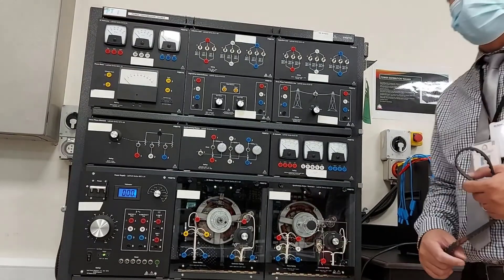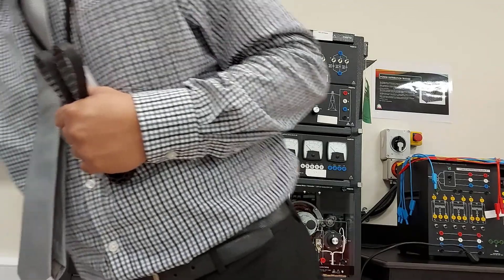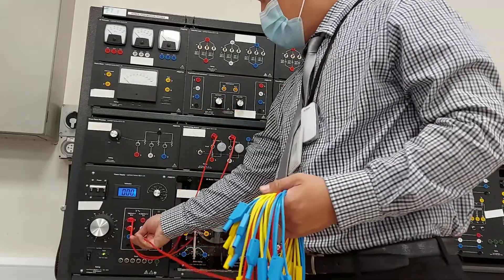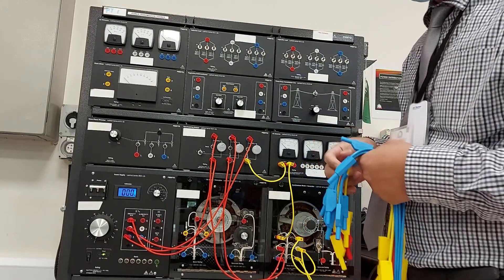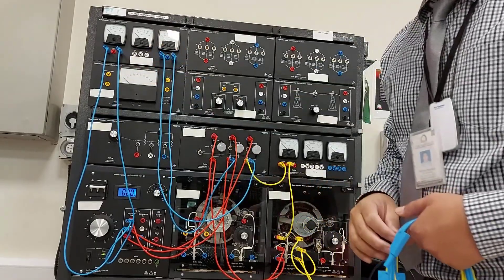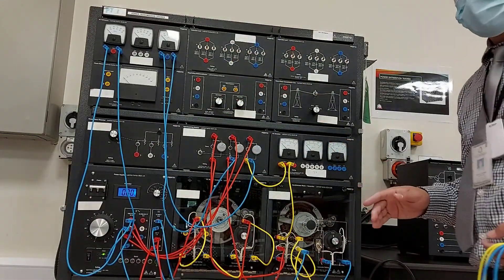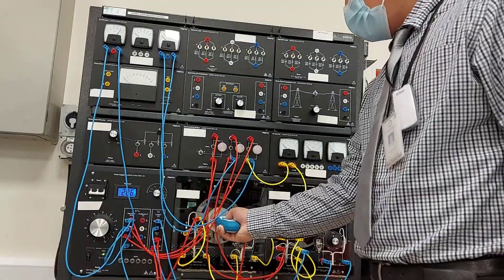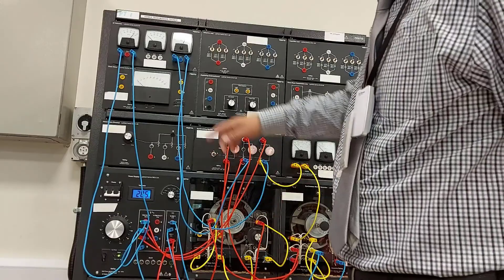ELE 3323 Lab 10